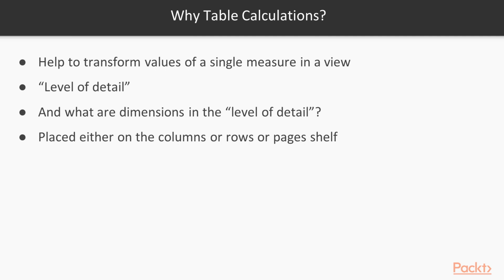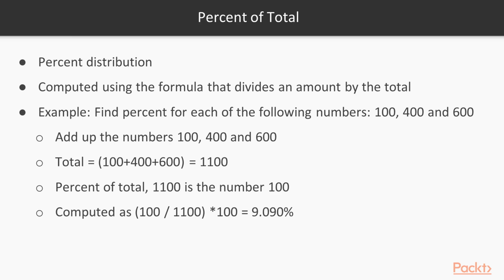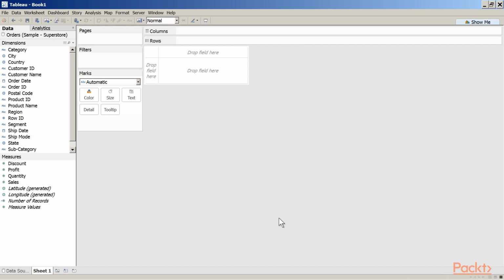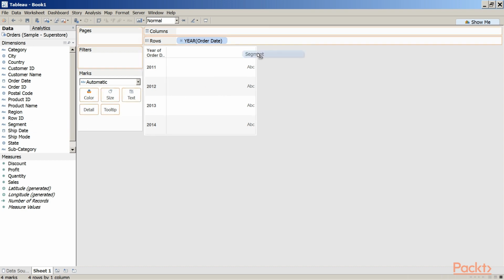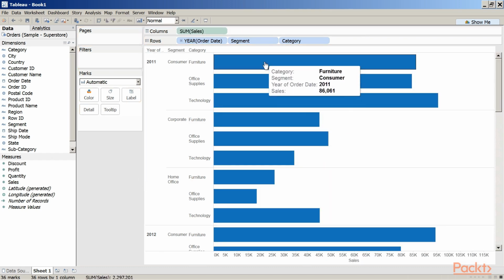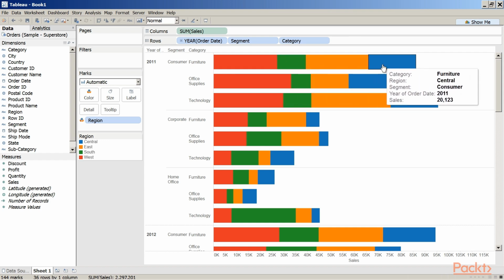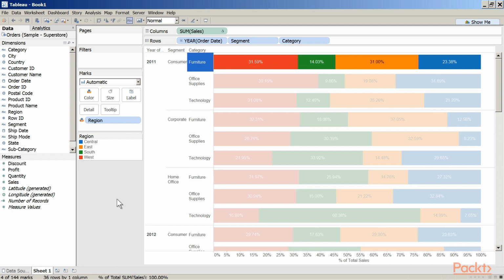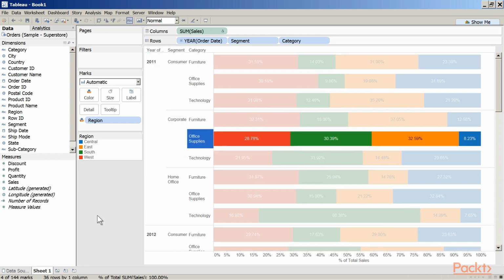Data Visualization with Tableau: Percent of Total| packtpub.com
This video tutorial has been taken from Data Visualization with Tableau. You can learn more and buy the full video course